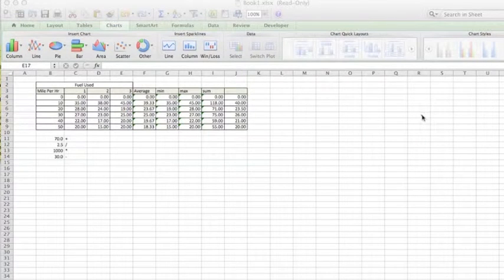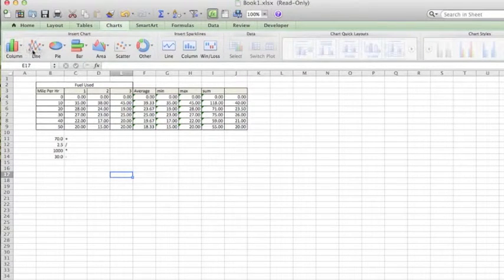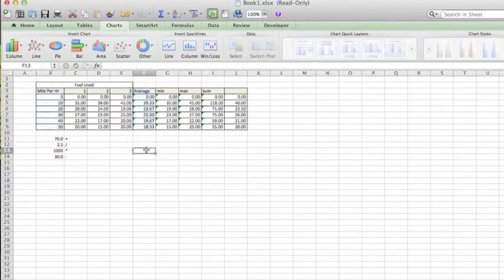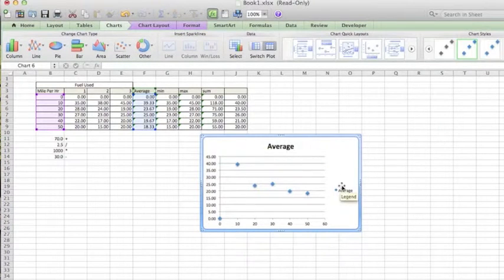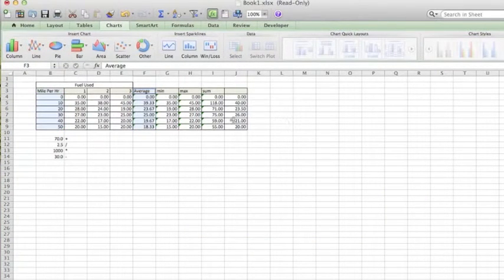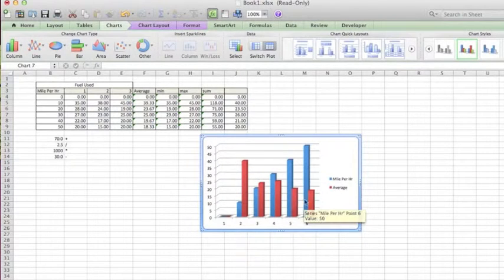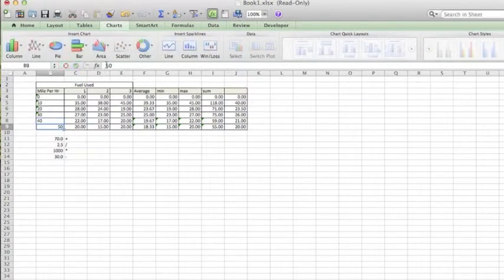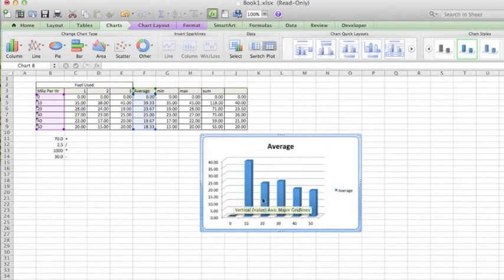Creating Graphs and Charts